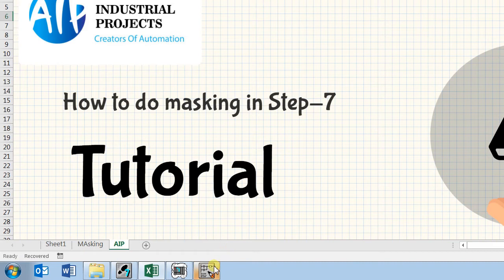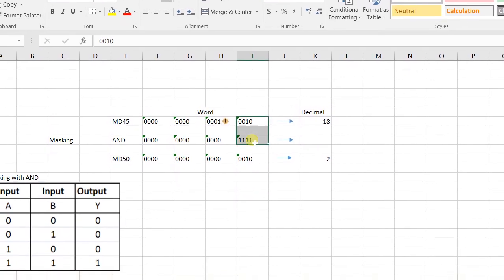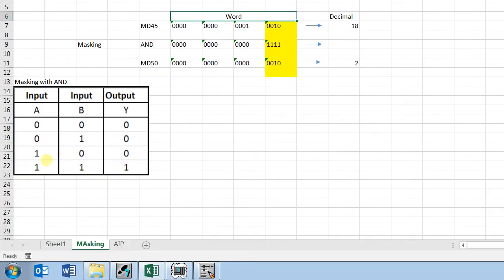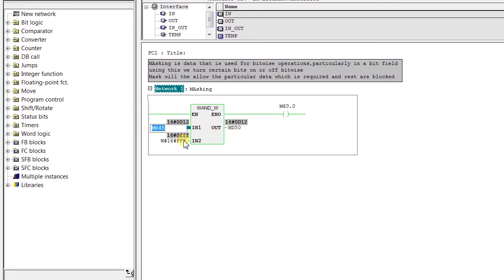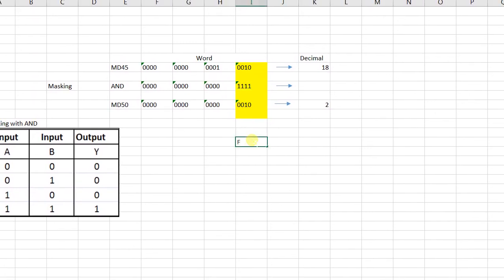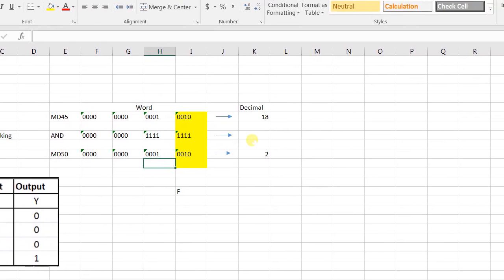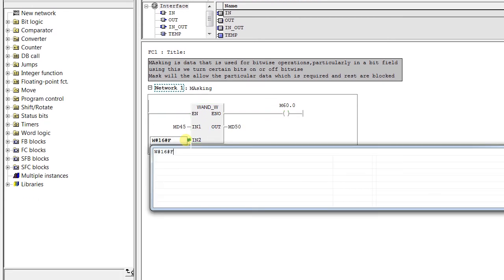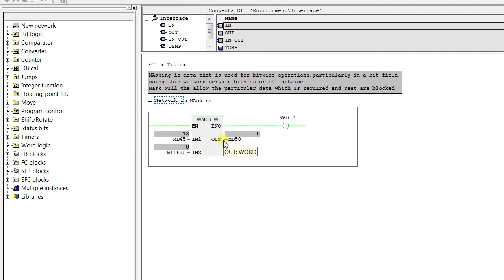Siemens S7 How to do MASK ON WORD and WAND_W instruction in Siemens step-7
In this video we have explained about mask and WAND_W instruction
mask is data that is used for bit wise operations,particularly in bit field and to turn certain bits

Using mask we can have a required data or selective data from particular data base.

you can mask using AND operation